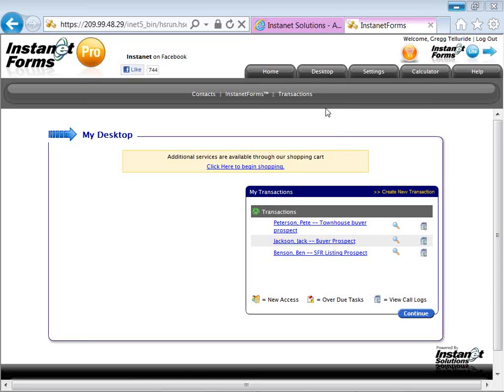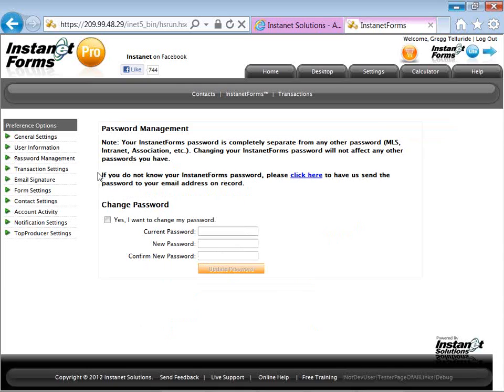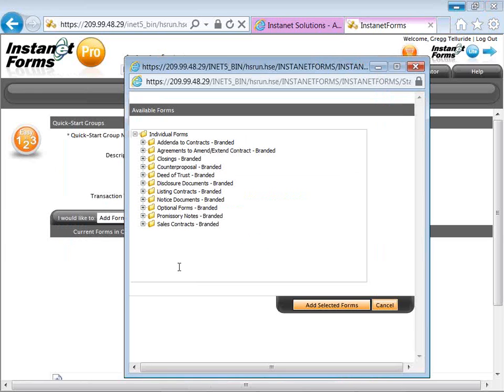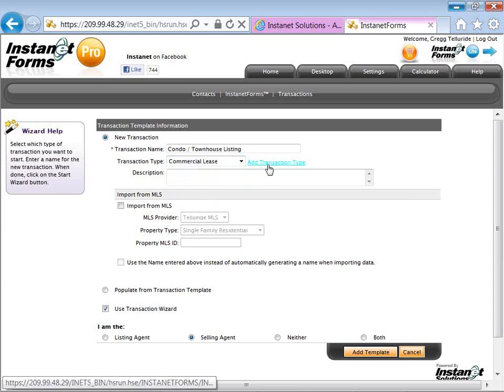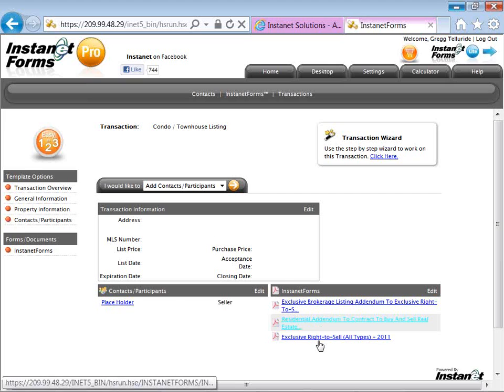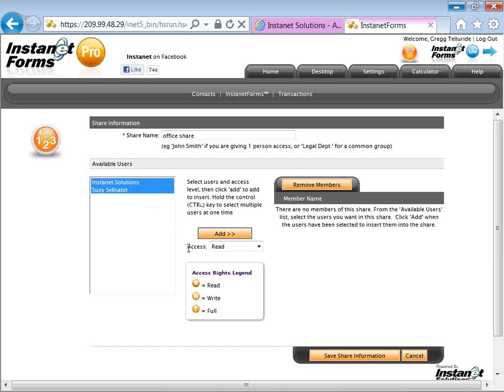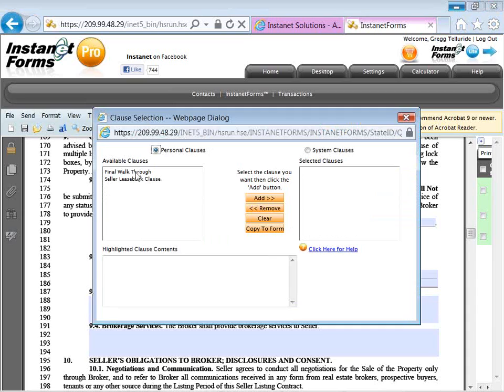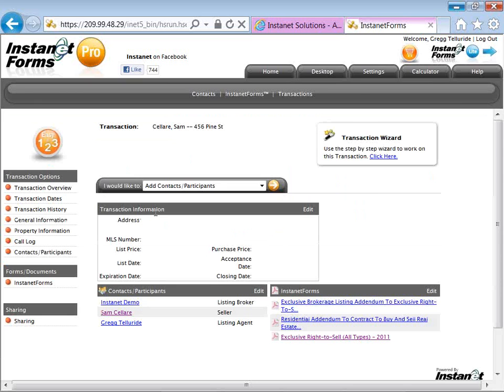Telluride_TransactionDesk_ InstanetForms Pro_using Templates_Quick Start Groups _ 60min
Telluride Member benefit, InstanetForms Pro, creating account content to build better files faster.  See how to set up templates, clause and quick start groups to reduce time, energy and redundant data entry while increasing consistency and efficiency.